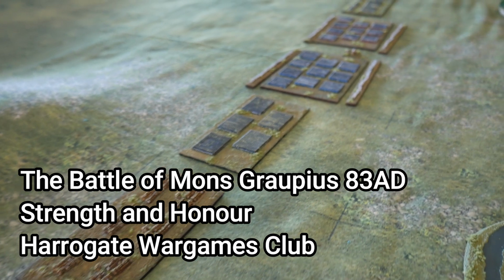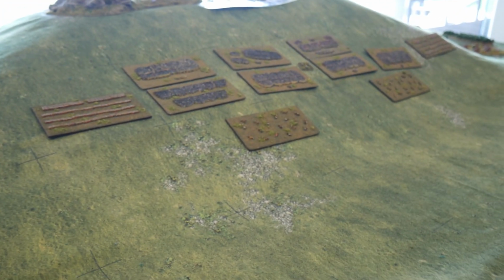Vapnartak Show Report 2022 | Storm of Steel Wargaming